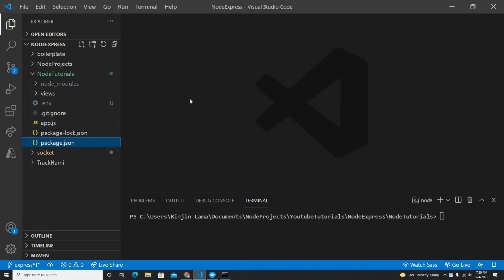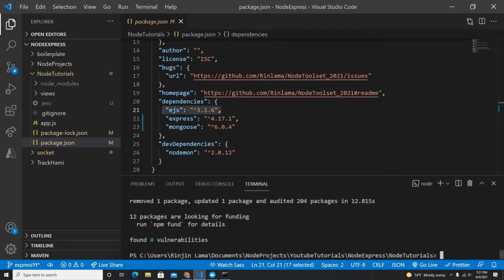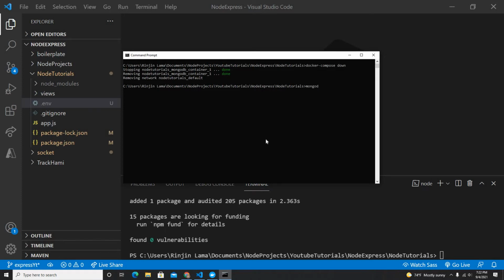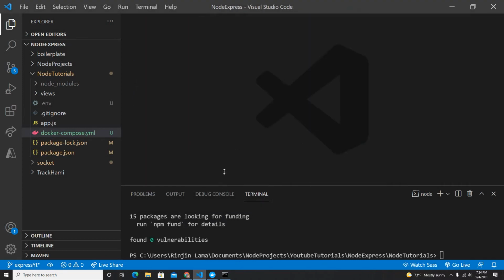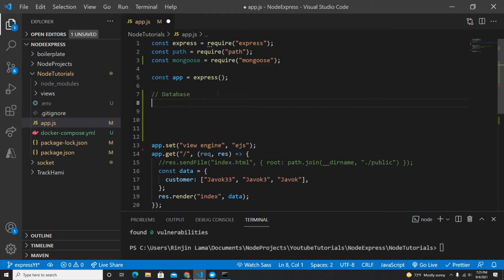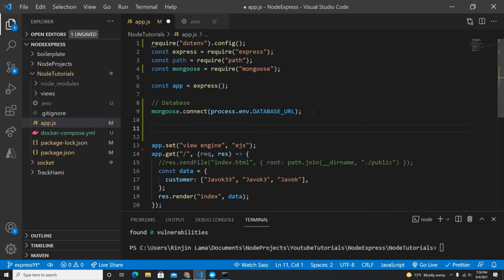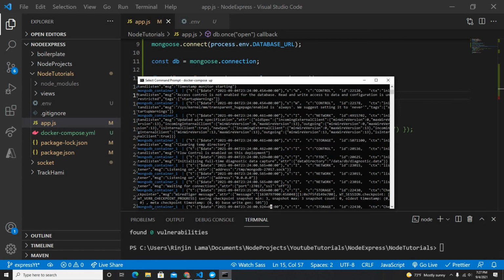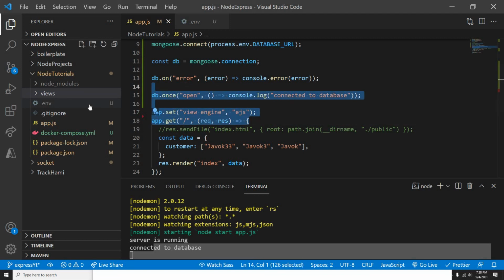Node Connect MongoDB using Mongoose - Node - Part 3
Hey guys, this video shows how to connect Node with MongoDB using Mongoose.
Thanks,